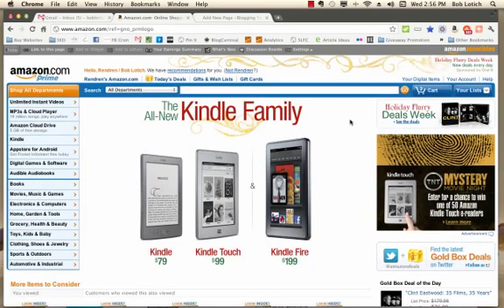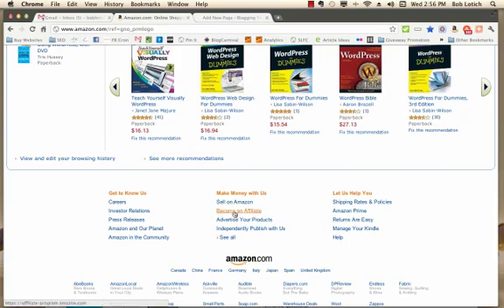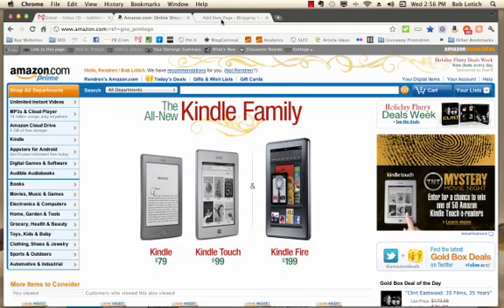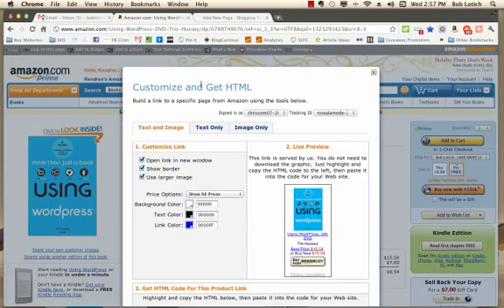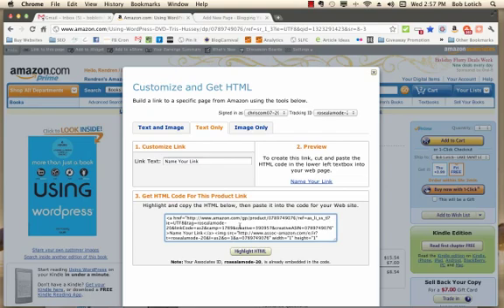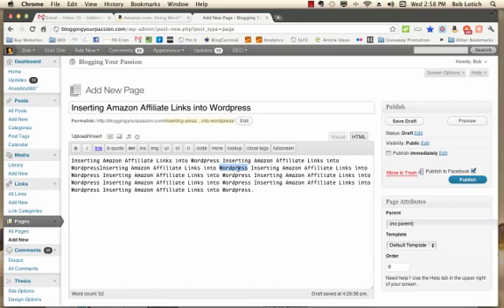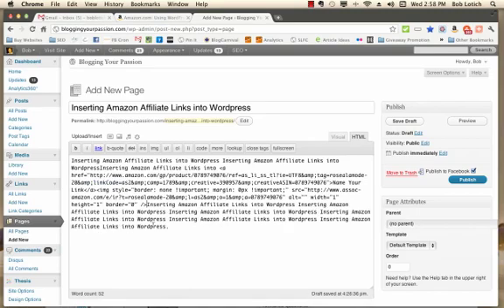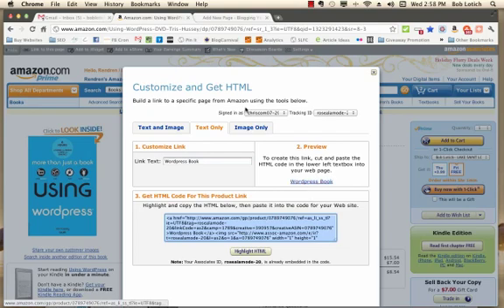How to insert amazon affiliate links into Wordpress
This is just a quick look at How to insert amazon affiliate links into Wordpress